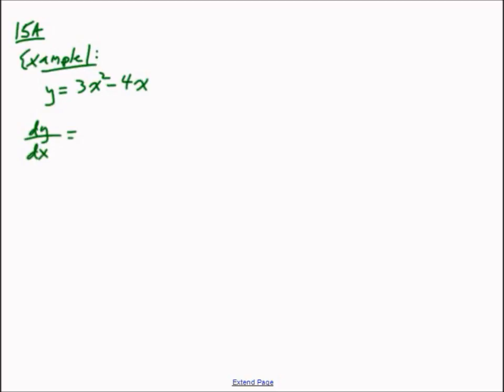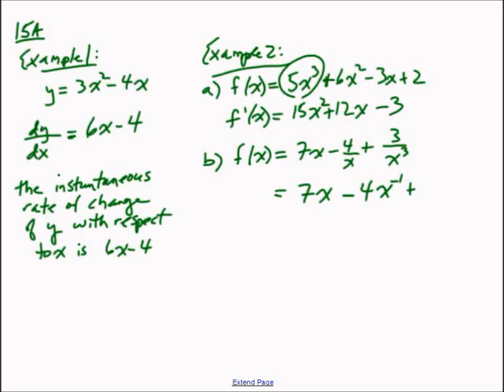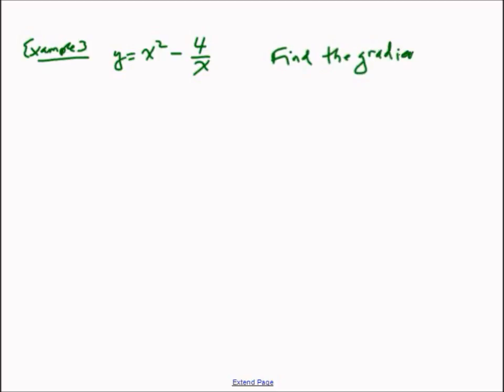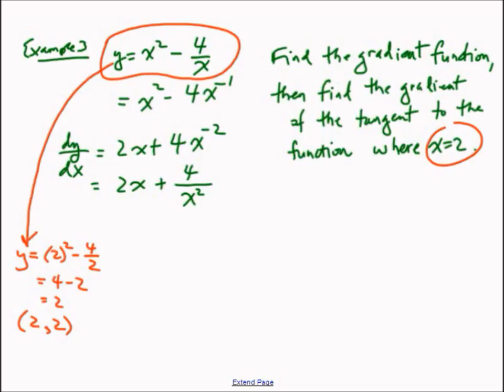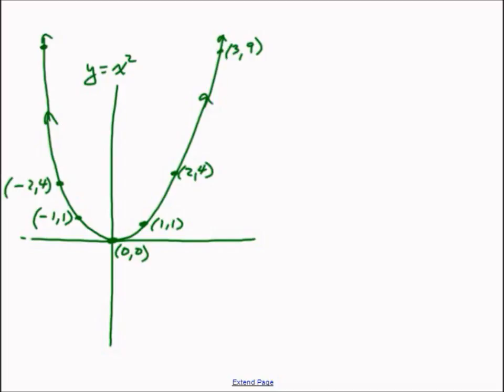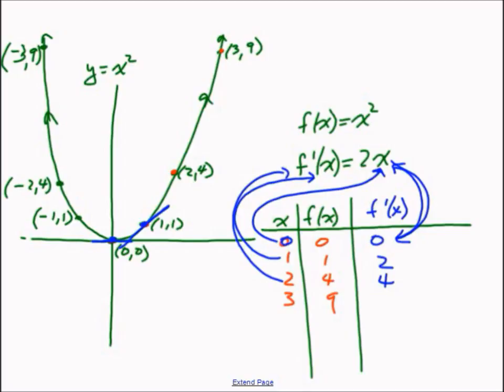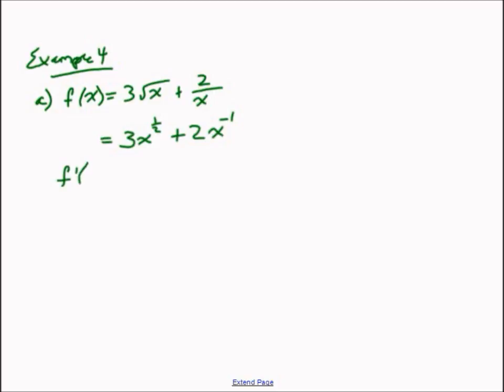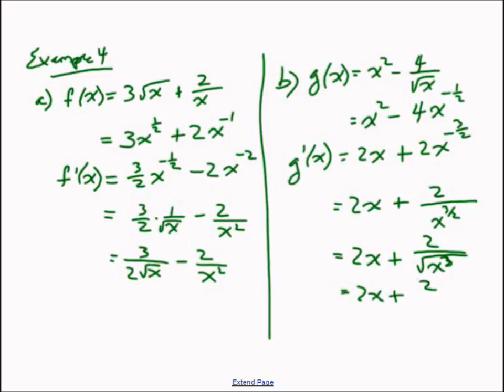Week 2 15A Examples